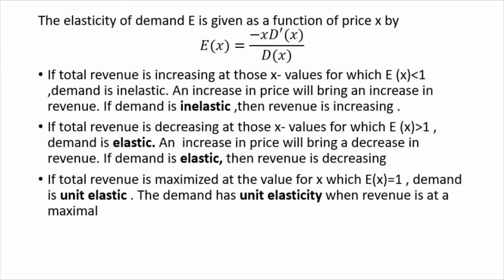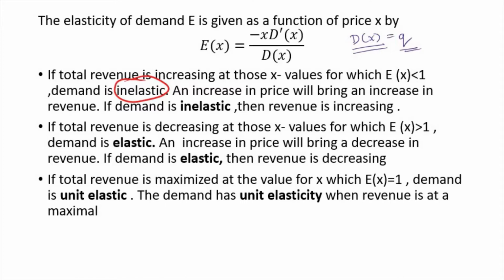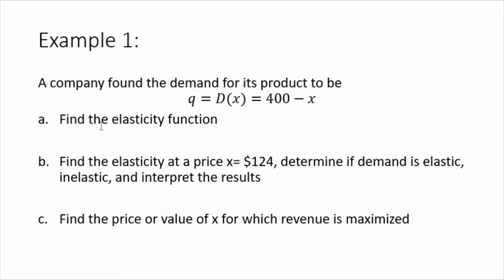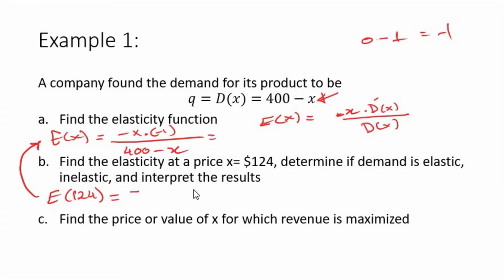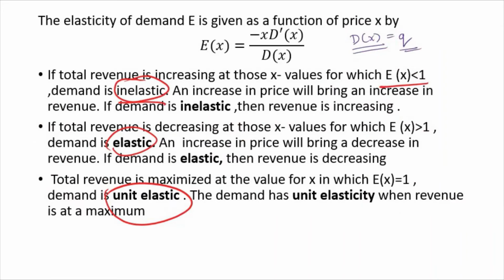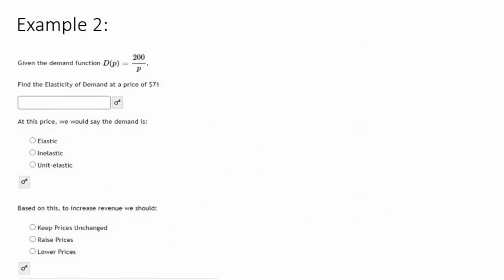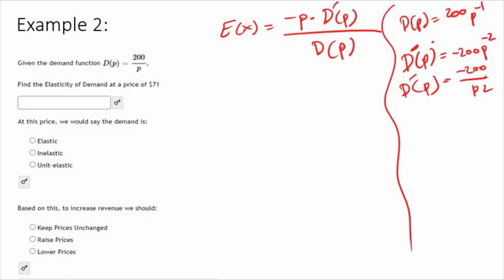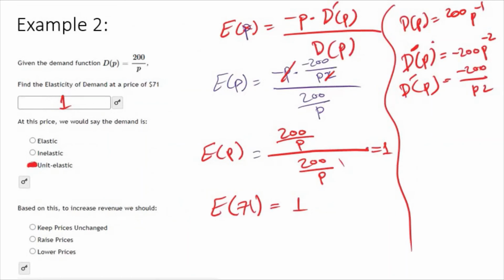Elasticity of Demand Example 1- 2